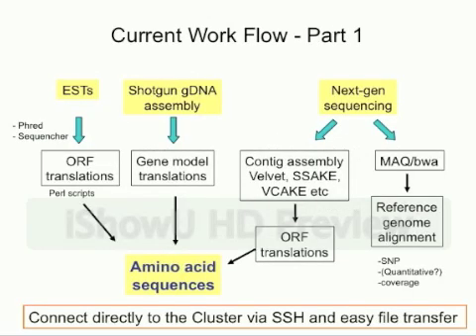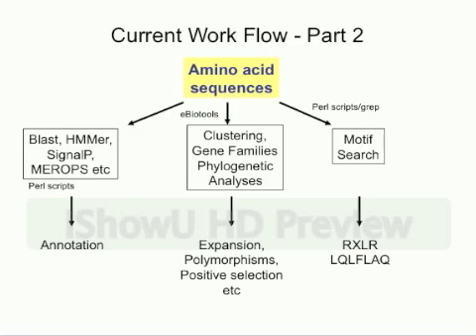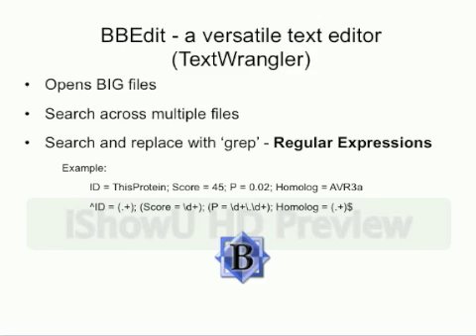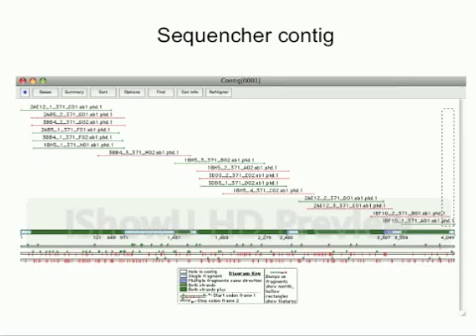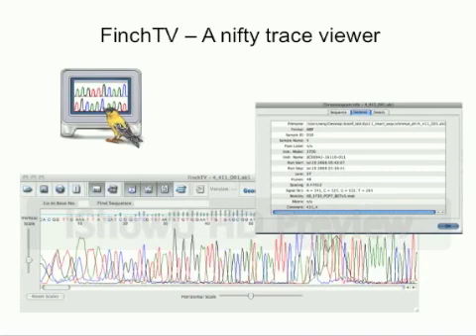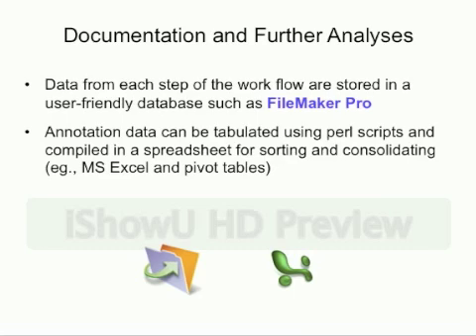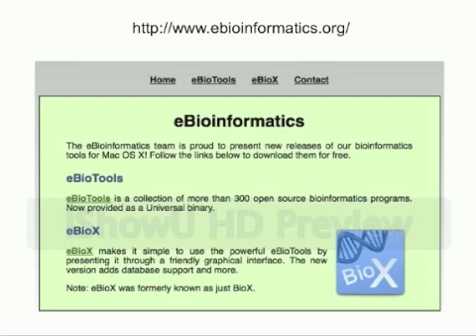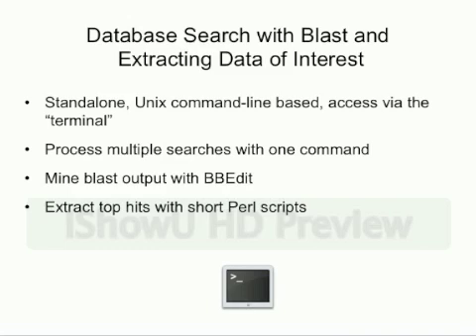Mac4Bioinformatics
We do a lot of bioinformatics on the Mac mostly for sequence analysis, data presentation and connection to more powerful cluster and NGS data. This video shows some programs we routinely used in the lab.